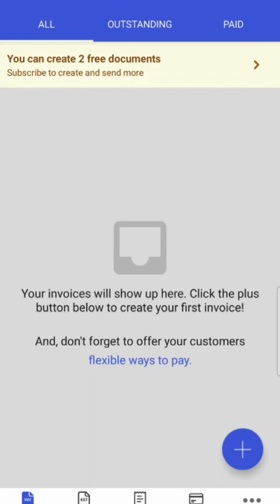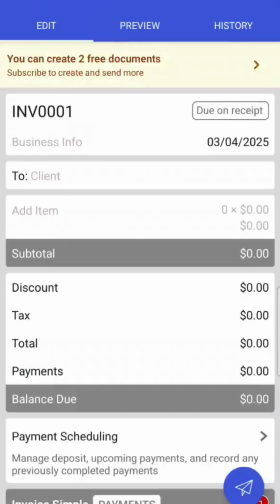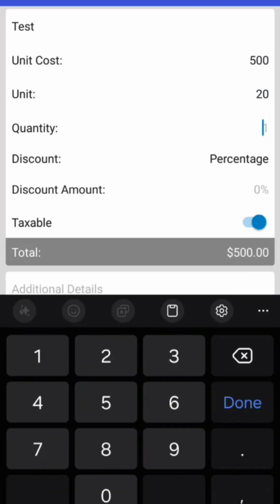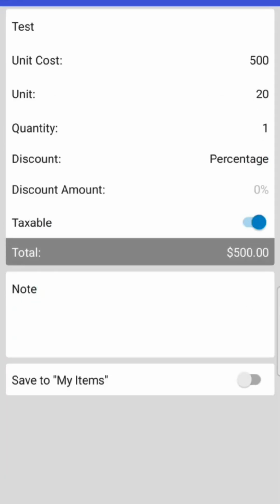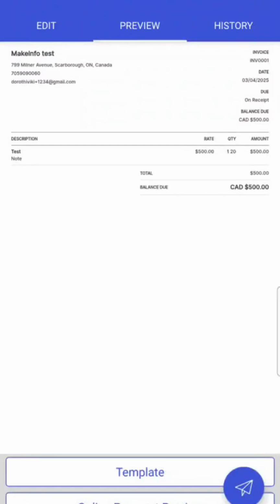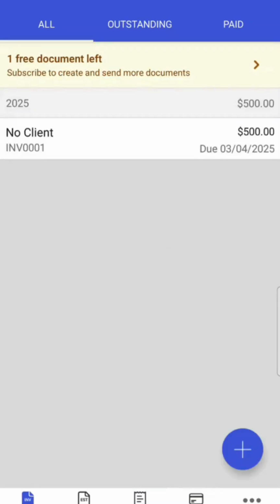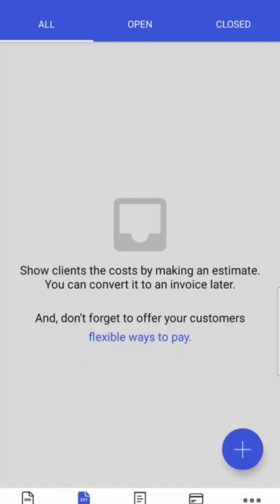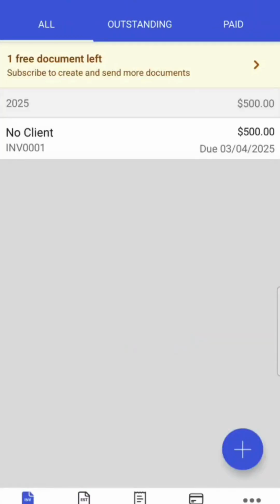Create & Send Invoices in Minutes - Invoice Simple App Demo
Looking for an easy way to create and send professional invoices? In this demo, we walk you through Invoice Simple, a powerful invoicing app designed for freelancers and small business owners. Learn how to create invoices, track payments, accept online payments, and organize receipts—all from your phone or tablet!

📌 Key Features Covered:
✔️ Quick invoice creation & customization
✔️ Easy online payments with QR codes
✔️ Real-time invoice status tracking
✔️ Organizing receipts & expenses
✔️ Subscription plans & pricing
🔹 Try Invoice Simple today and streamline your invoicing process!